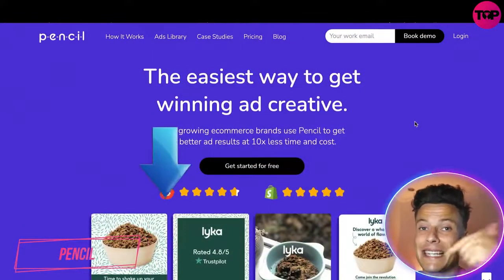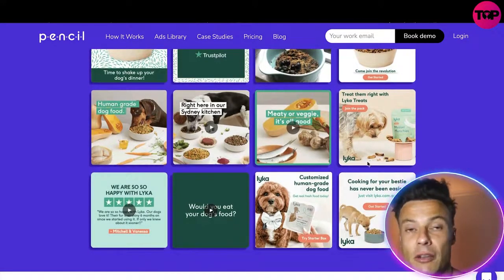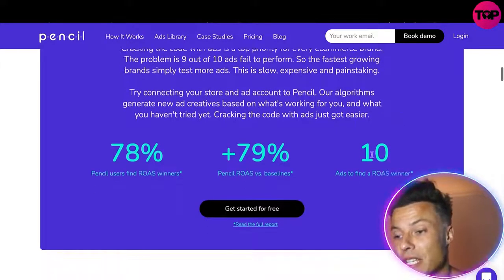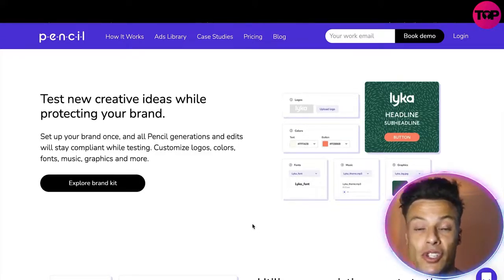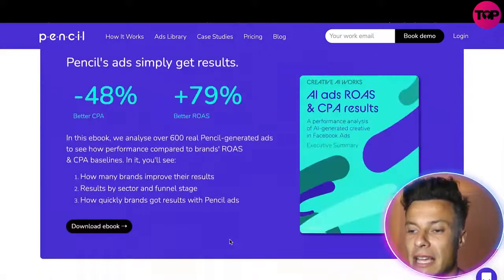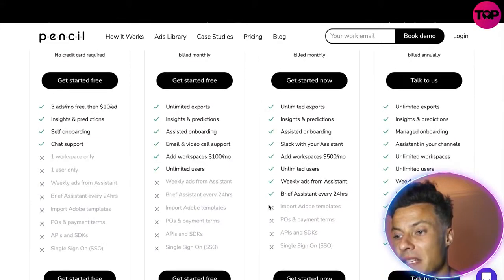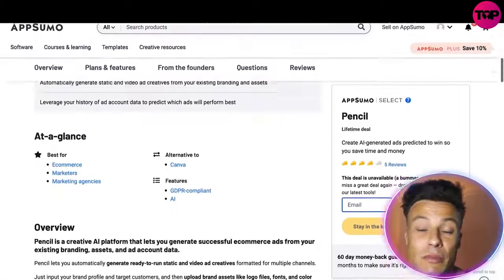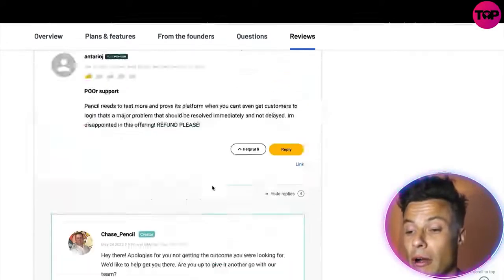Pencil Lifetime Deal | Pencil Appsumo Review 2022 | Pencil Appsumo Deals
Pencil lifetime deal | Pencil Appsumo Review 2022

Pencil
Lifetime deal

Create AI-generated ads predicted to win so you save time and money

You’ve got great ideas for an ad campaign, but bringing them to life is impossible when you’re balling on a budget. (“Maybe we could say our low video quality is an aesthetic choice.”)

Worst of all, the time spent conceptualizing, creating, and revising an ad doesn’t guarantee that your campaign will connect with audiences.

You need a tool that helps you generate winning ad creatives in a snap, so you can grow your business without getting stuck in an endless cycle of revisions.

Get it done with Pencil.

Automatically generate static and video ad creatives from your existing branding and assets
Leverage your history of ad account data to predict which ads will perform best

Pencil is a creative AI platform that lets you generate successful ecommerce ads from your existing branding, assets, and ad account data.
Pencil lets you automatically generate ready-to-run static and video ad creatives formatted for multiple channels.

Just input your brand profile and target customers, and then upload brand assets like logo files, fonts, and color hex codes.

You’ll be able to create personalized ads for specific products by identifying your objective, target metrics, purpose, and the brand assets for your project.

Best of all, you’ll receive a batch of static and video ads in multiple formats in less than three minutes!

Generate high-quality ad ideas that are tailored to your specific objectives, targets, and metrics.
It’s easy to edit static or video ads, so you can create stellar campaigns even if your design skills haven’t evolved beyond PowerPoint.

Select the element you want to modify and make changes in real time within a user-friendly dashboard.

You’ll be able to edit the copy, swap products, change layouts, trim videos, and swap between sizes.

Plus, Pencil’s pipeline of AI algorithms comes with a bundle of on-brand and data-backed ads, allowing your growth teams to perform high-volume creative testing.

Edit static and video ads until they’re perfect right from Pencil’s intuitive dashboard.
You can even connect Pencil to your ad account and generate ad creatives predicted to perform well based on your unique data.

Thanks to AI technology, you’ll be able to compare the best and worst ads in your account history according to a specific objective, target, and metric.

The tool can also predict how new ads will perform—and even compare their expected performance to older campaigns.

Track the performance for existing ad campaigns and predict how new ads will perform in comparison.
In addition to brainstorming new ideas, Pencil also offers insights for every ad you’ve ever launched.

Use this data to improve upcoming shoots, influencer briefs, and promotional campaigns.

By running a variety of creative tests, you’ll discover exactly how to boost your marketing strategy.

With Pencil, you get everything you need to generate static and video ads that are predicted to do well based on your unique data.

Create high-performing ads, every time.

Get lifetime access to Pencil today!

I hope you found value in our Pencil Appsumo Review 2022 video. Make sure to leave a like on the video if you gained value from it!

⏰Timestamps⏰

0:00 pencil review introduction
0:21 pencil review summary
6:45 pencil review outro